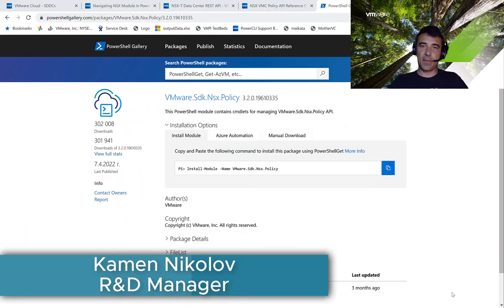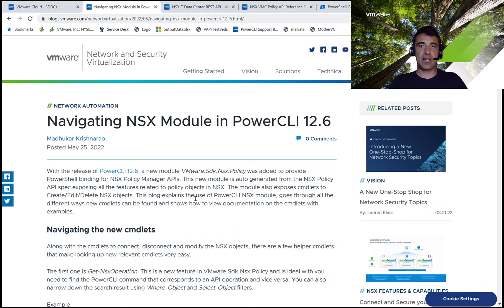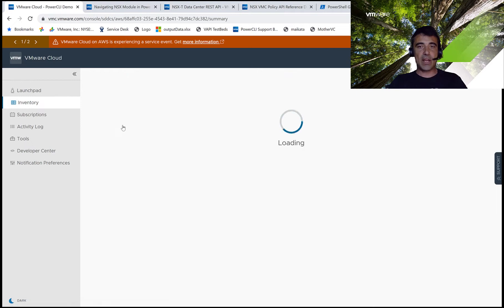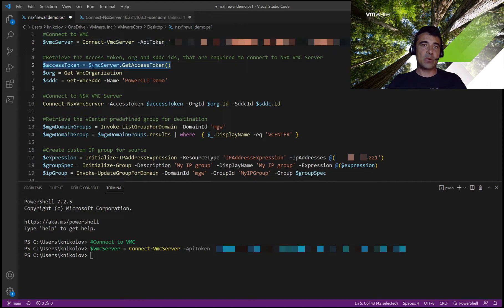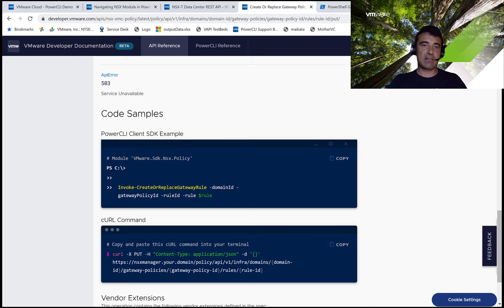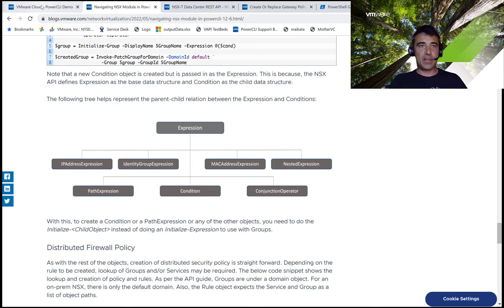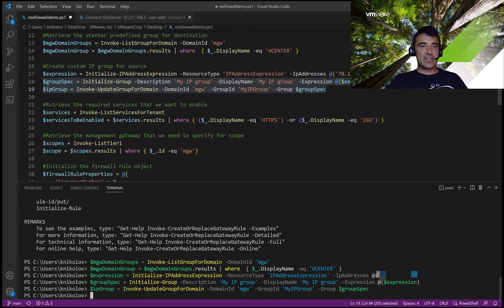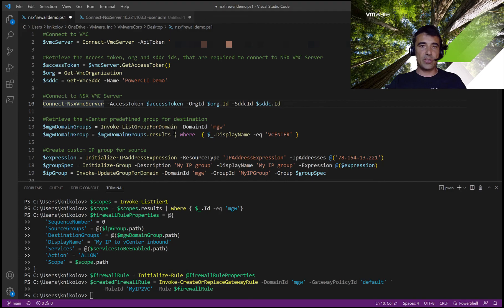Working with NSX-T APIs with PowerCLI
VMware PowerCLI v12.6 introduces a new module to automate VMware NSX. Learn more about this new module, how to navigate and how to use it to automate both NSX on-premises or in VMware Cloud.